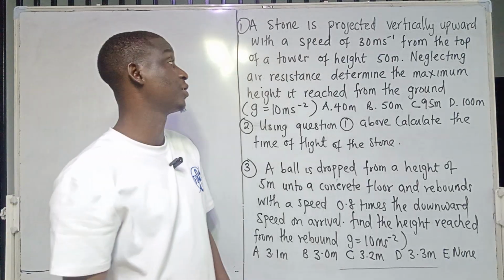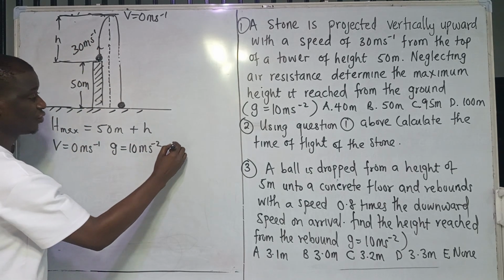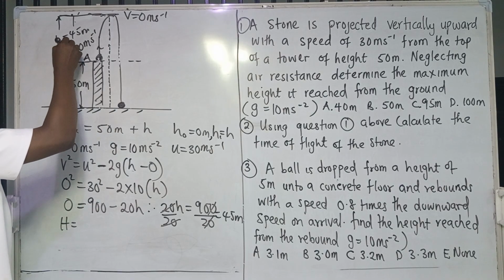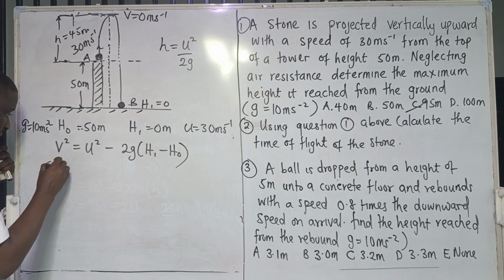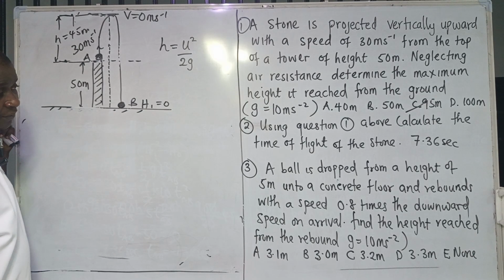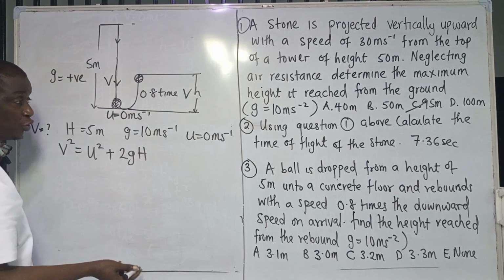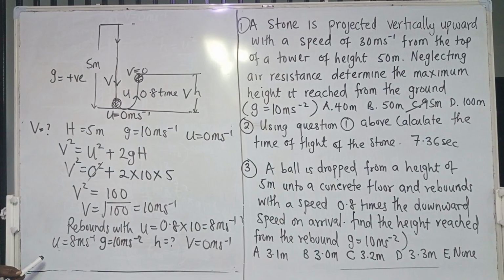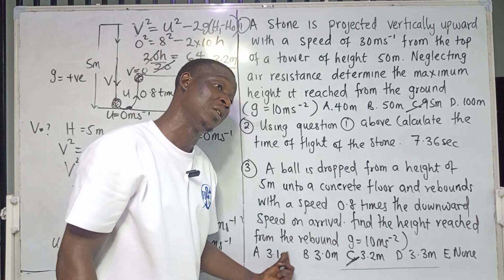Q 2 ::COMMON QUESTIONS ON VERTICAL MOTION fypシ゚viral